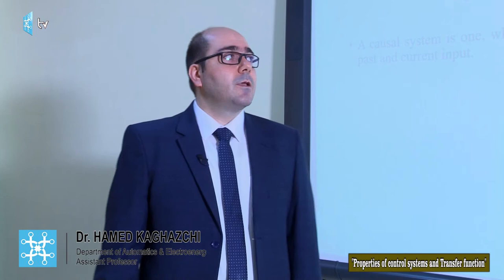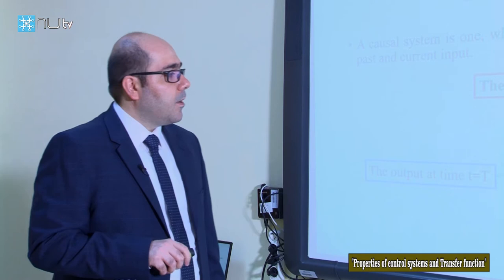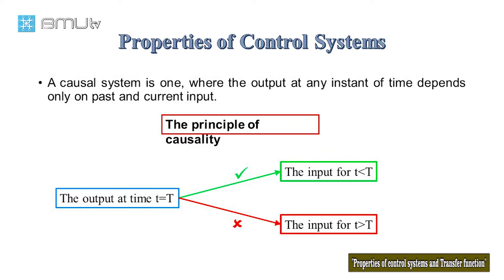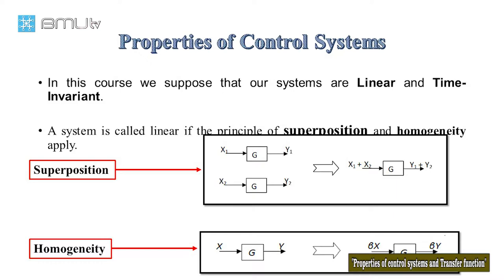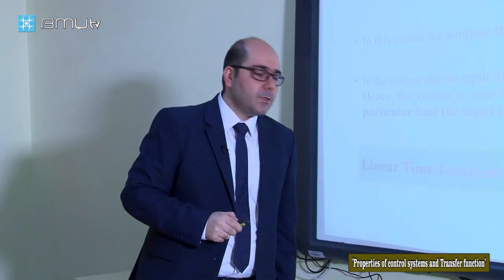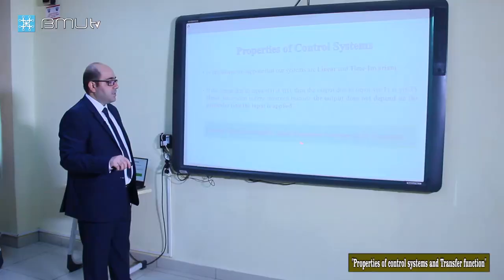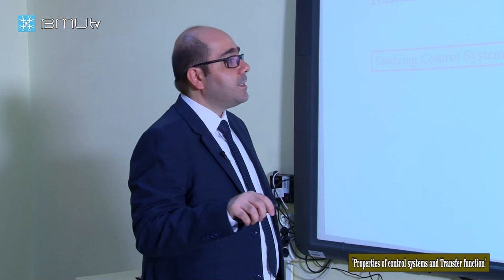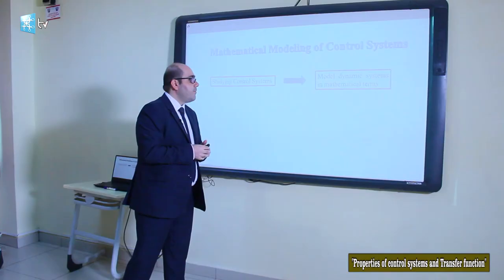Automatic Control Systems: "Properties of control systems and Transfer function"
Automatic Control Systems:
"Properties of control systems and Transfer function"
Lecturer Dr. Hamed Kaghazchi